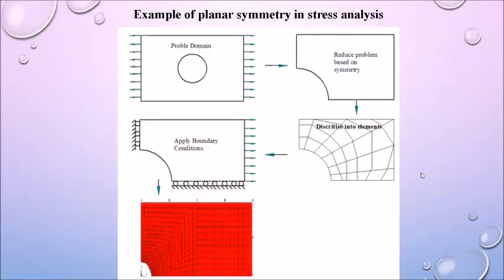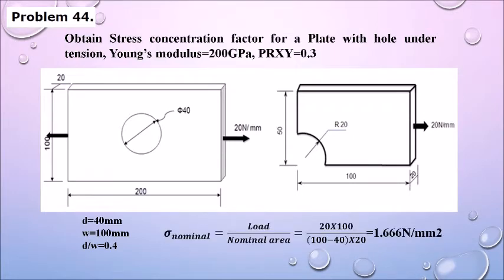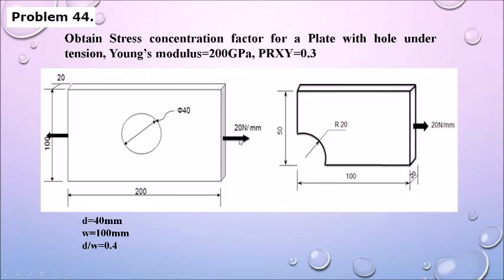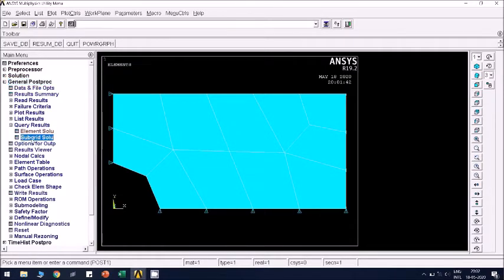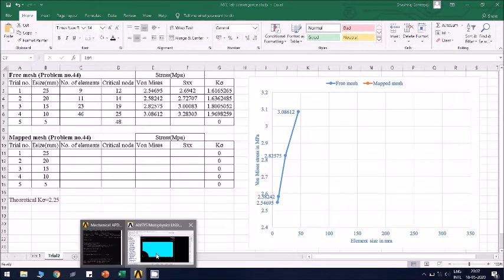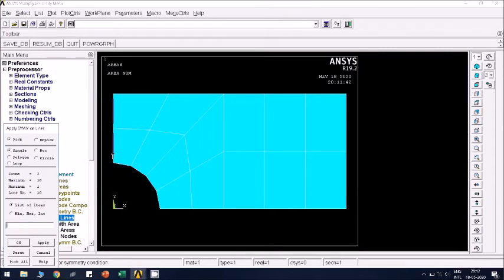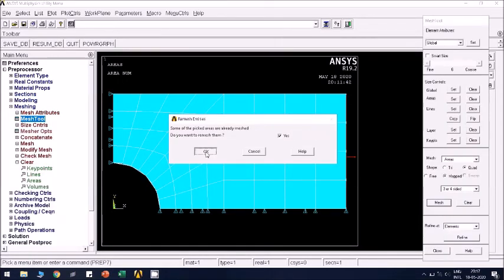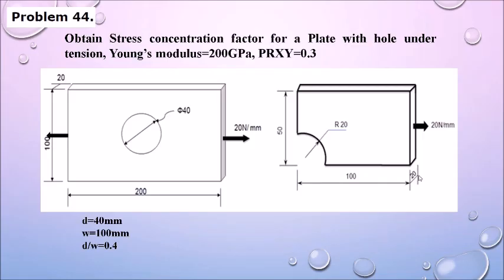ANSYS Video tutorial-5 on 2D stress analysis (Plane stress case - Convergence study)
Modeling and Finite Element Laboratory
ANSYS Mechanical APDL - Tutorial01
Static analysis of 2D problems